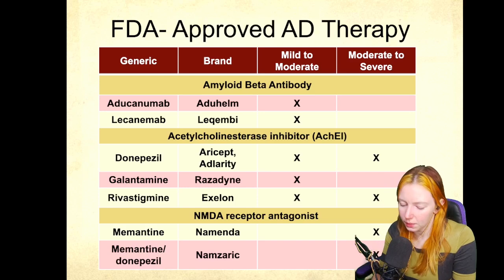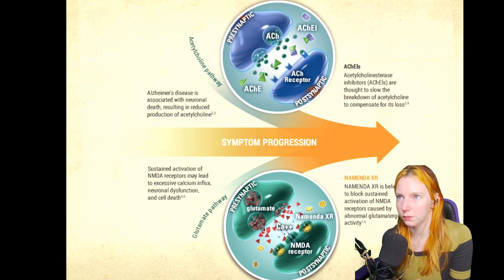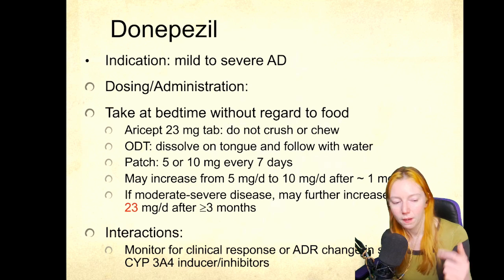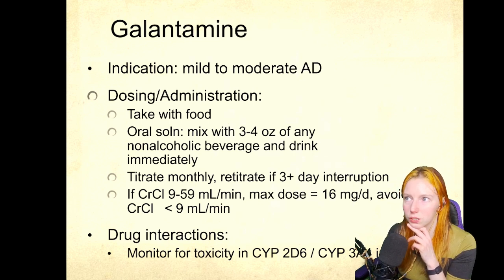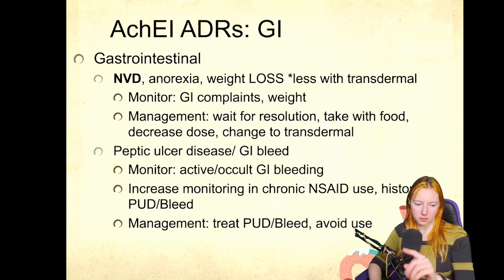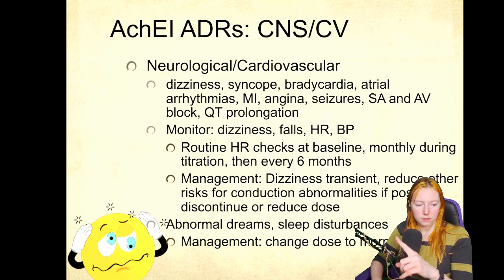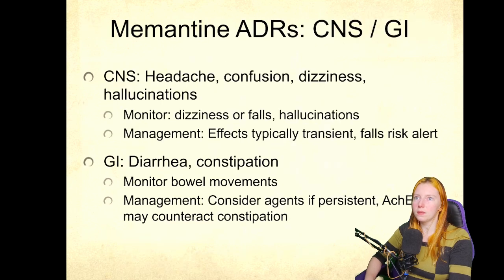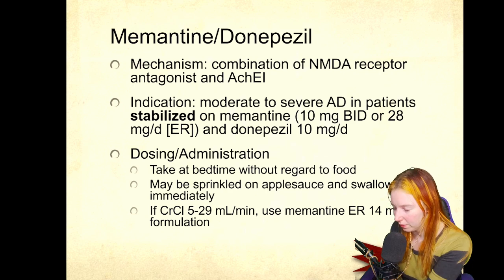Dementia Part VIII- Acetylcholinesterase Inhibitors and NMDA antagonist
Part VIII of dementia therapeutics- pharmacotherapy